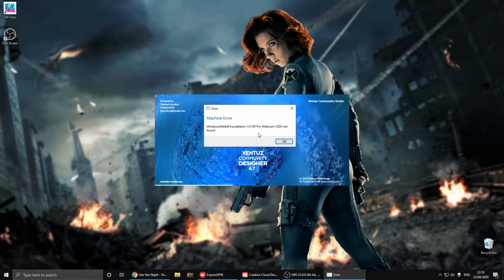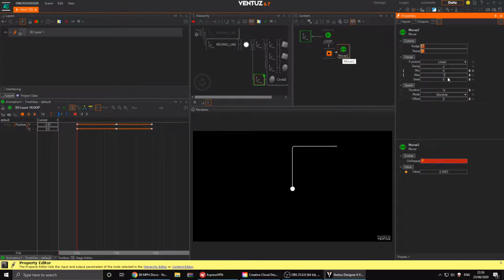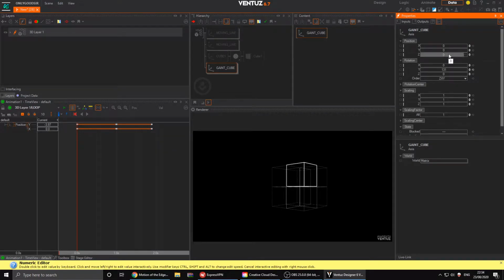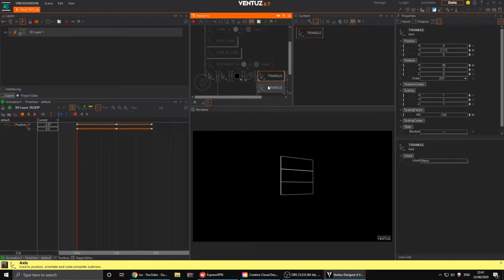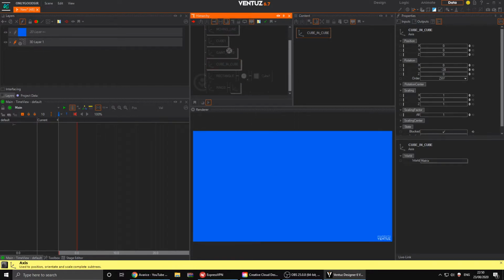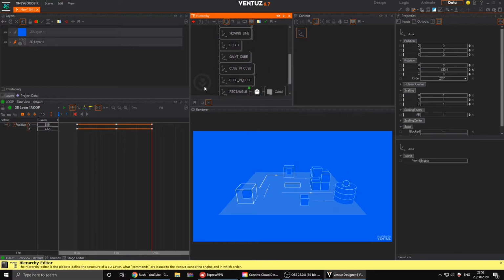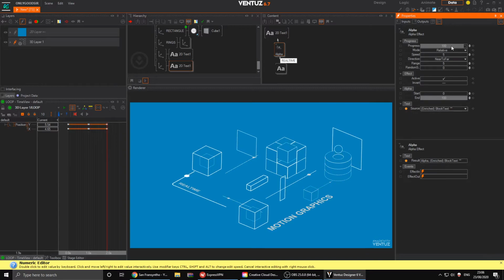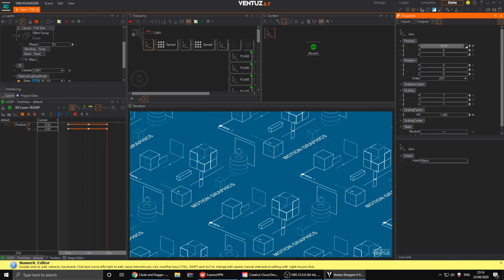Late night Motion Graphics